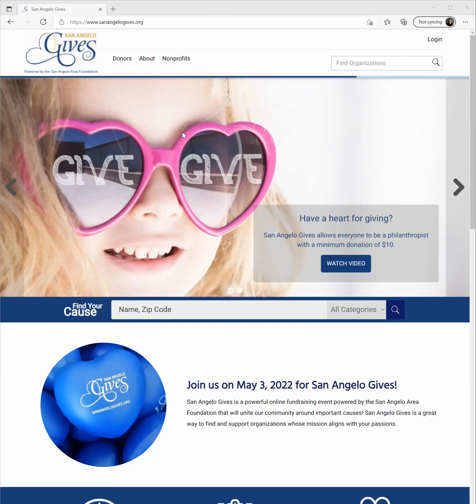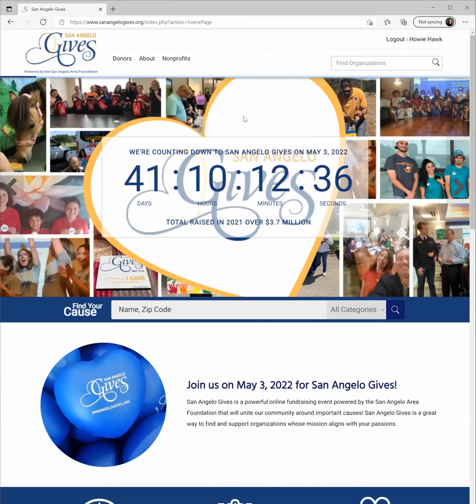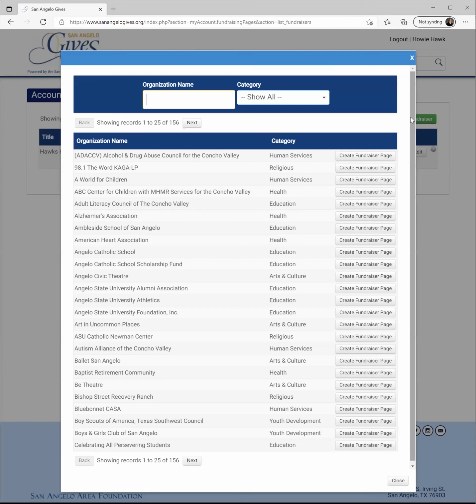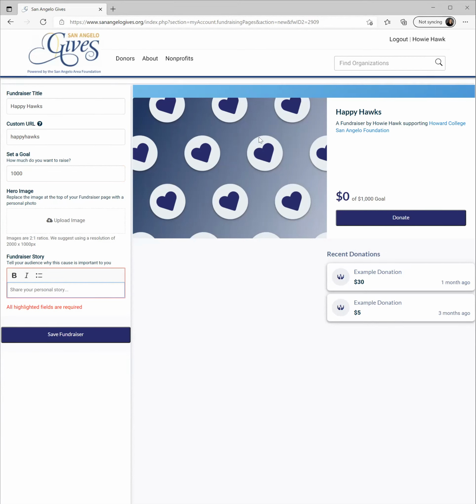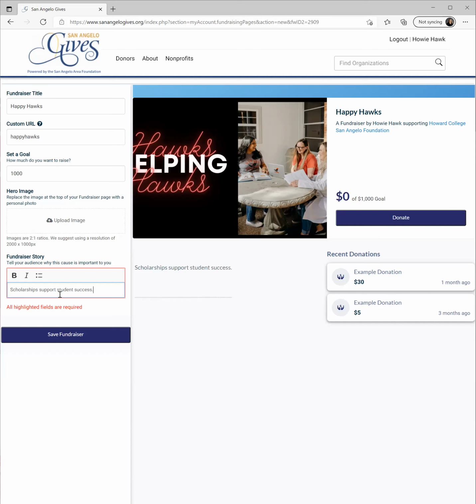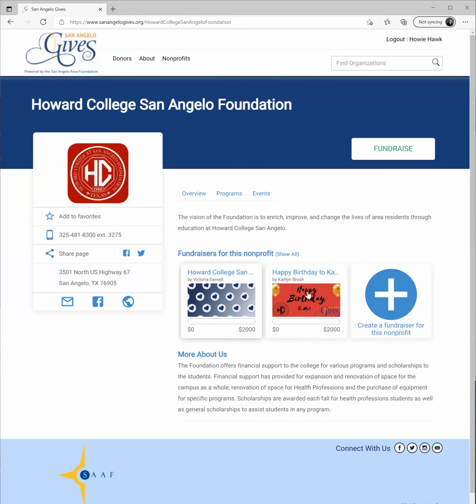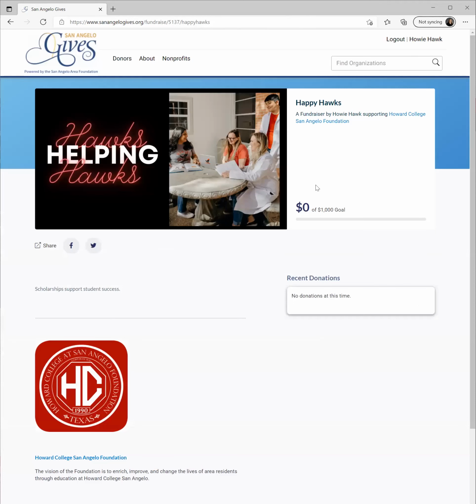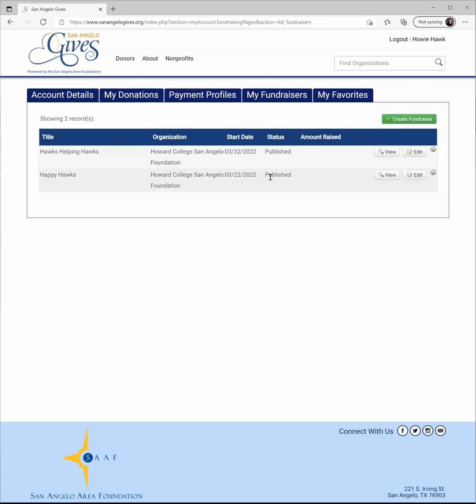How to set up peer-to-peer giving pages for San Angelo Gives!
Step by step instructions for setting up your peer-to-peer giving page and help Howard College San Angelo Foundation raise scholarship funds!